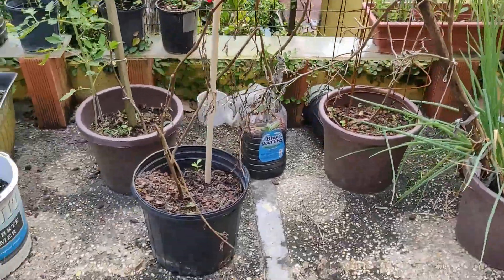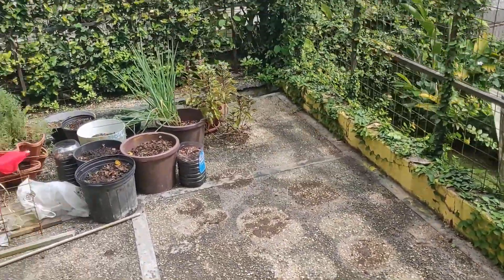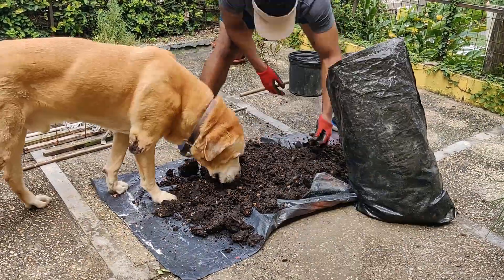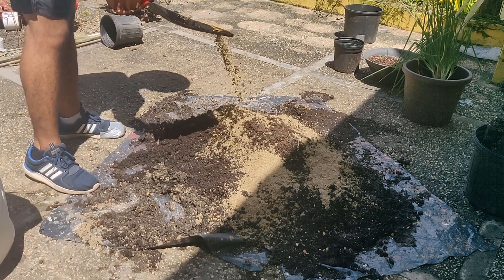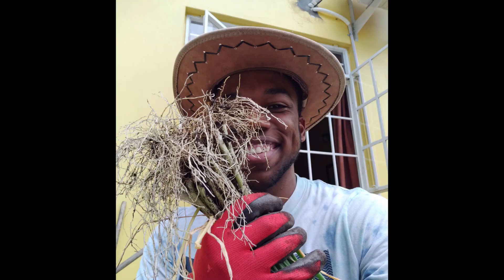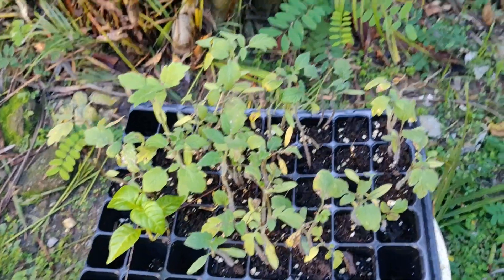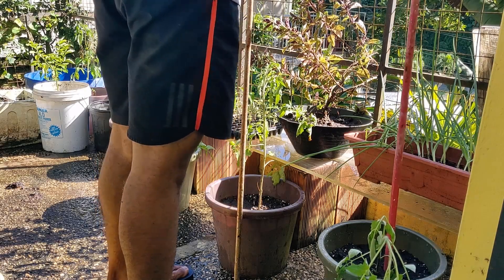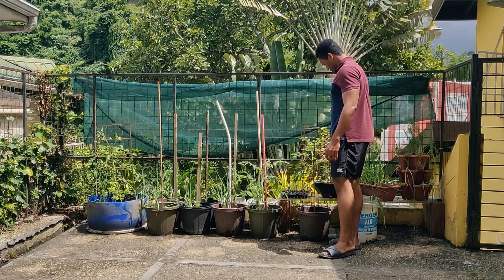Giving My Dying Garden A Huge 5-Day Make Over To Keep Productive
I decided to renovate my dying garden to keep busy and escape being bored 🌱

I hope that you enjoy the montage.

Chapters
0:00 A New Project
0:36 My Dying Garden
1:02 Cleaning Up
2:09 New Soil
3:50 A Strong Foundation
4:50 Putting It All Together
5:28 My Thriving Garden